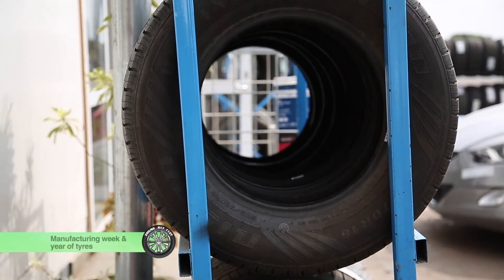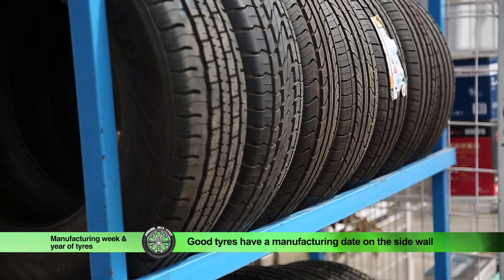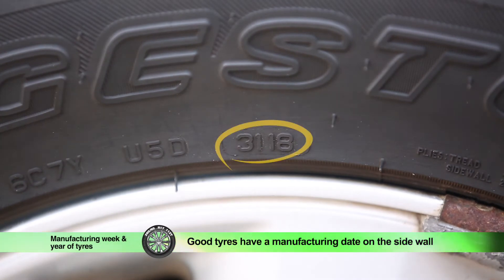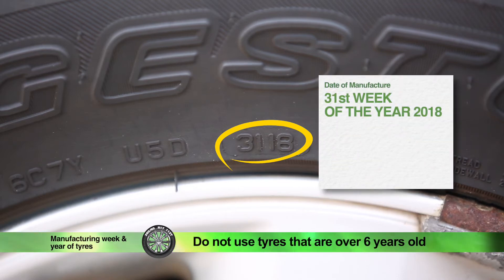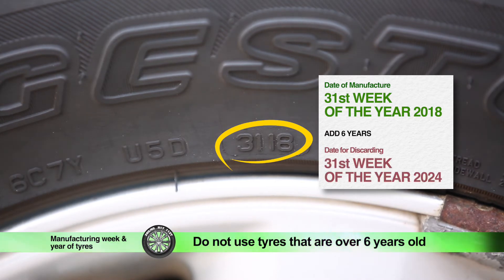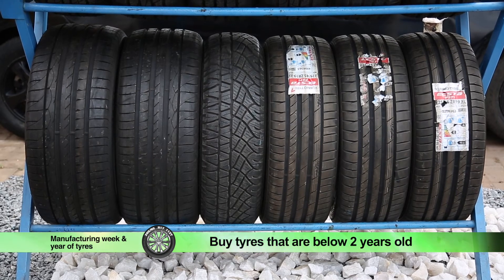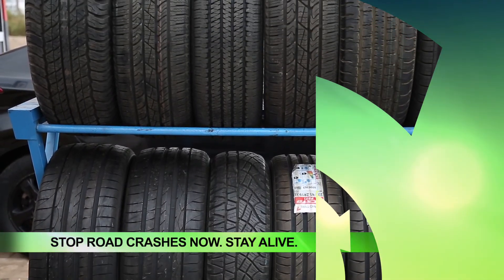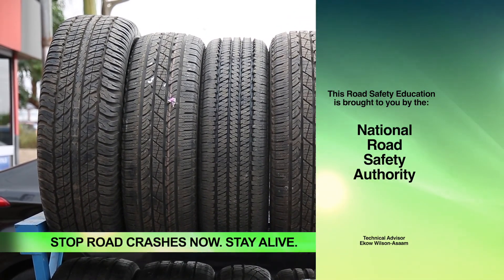Tyre manufacture date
Watch this to learn more about where you can find a tyre's manufacture date